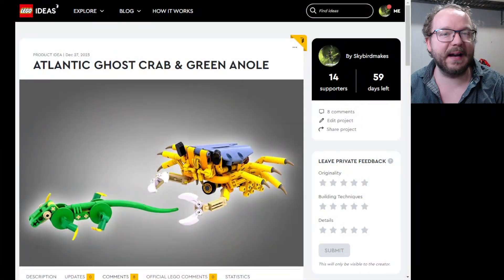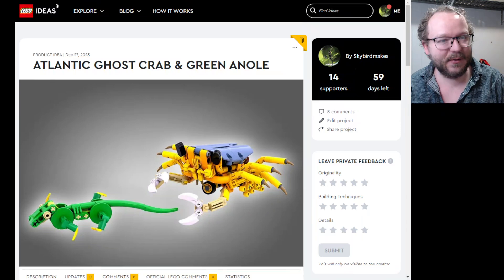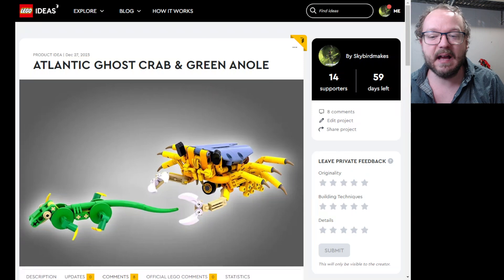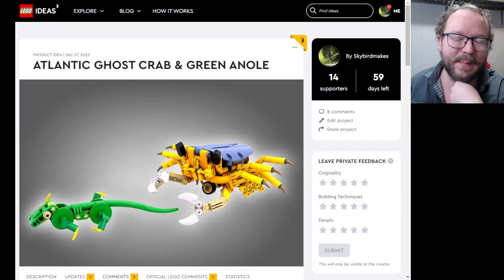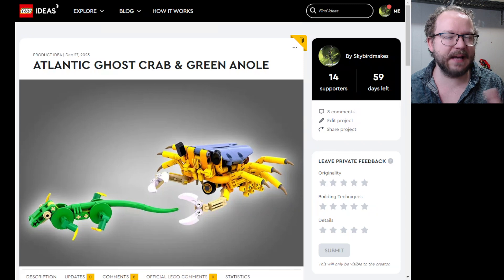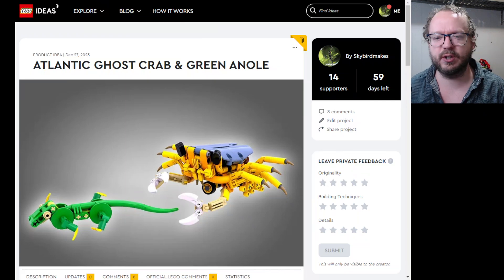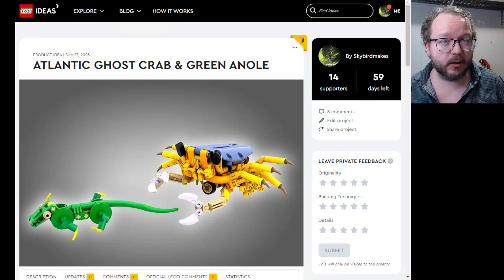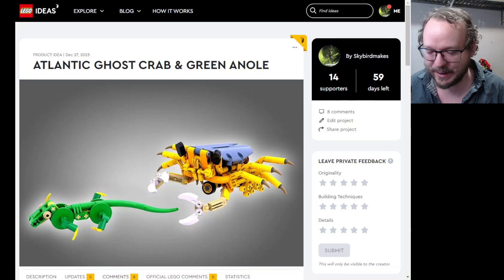You NEED to Support This Lego Idea Right Now!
The Crabs are calling
: Consider Supporting :

Tell your friends about the Atlantic Ghost Crab & Green Anole
Not even mine, just talk to your friends about crabs, I'm sure they'll love it

boop c: